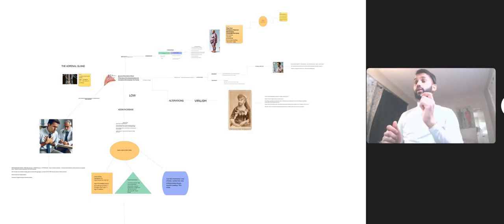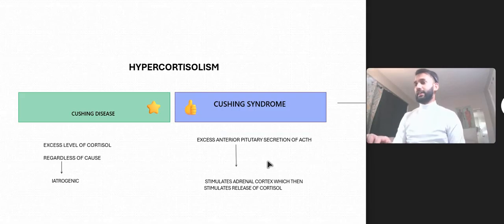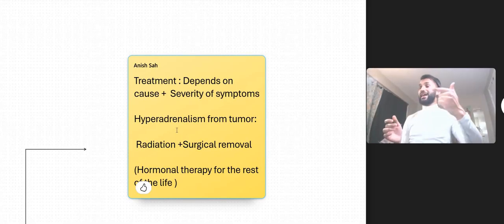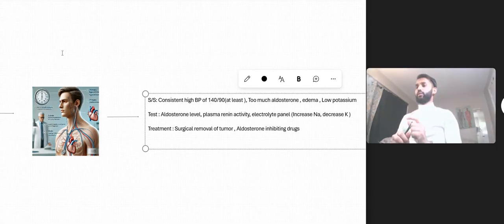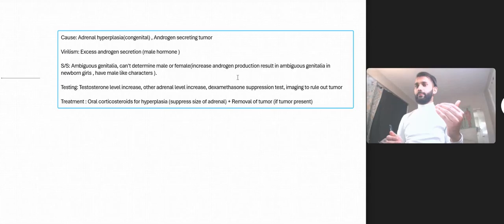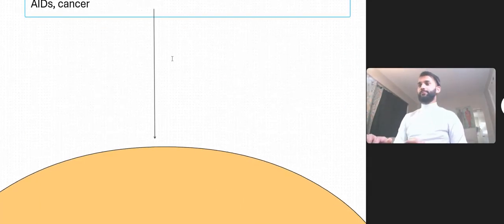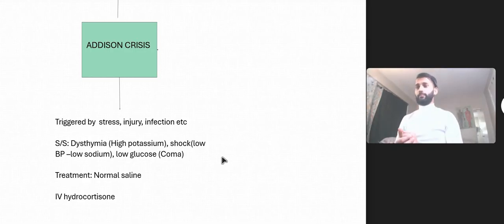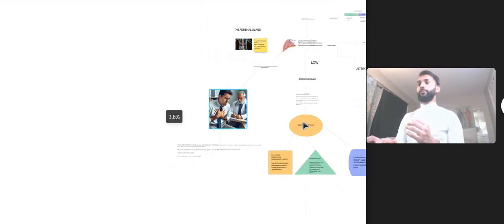ADRENAL GLAND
Thyroid Gland
The thyroid gland is a butterfly-shaped endocrine gland located in the front of the neck, just below the Adam's apple (larynx). It consists of two lobes connected by a thin tissue strip called the isthmus. The gland plays a vital role in regulating metabolism, growth, and development through the production of hormones.

Key Features:
Hormones Produced:

Thyroxine (T4) and Triiodothyronine (T3): Regulate the body’s metabolism, energy production, and temperature.
Calcitonin: Helps regulate calcium levels in the blood by reducing calcium resorption from bones.
Function:

Controls metabolic rate, heart rate, digestion, and muscle function.
Supports brain development during infancy and childhood.
Regulation: The thyroid gland’s activity is controlled by the pituitary gland via Thyroid-Stimulating Hormone (TSH). TSH itself is regulated by the hypothalamus through Thyrotropin-Releasing Hormone (TRH).

Common Disorders:
Hypothyroidism: Underactive thyroid leading to fatigue, weight gain, and cold intolerance.
Hyperthyroidism: Overactive thyroid causing weight loss, heat intolerance, and rapid heartbeat.
Goiter: Enlargement of the thyroid gland.
Thyroid Nodules or Cancer: Abnormal growths within the gland.
Parathyroid Glands
The parathyroid glands are four small, pea-shaped endocrine glands located behind the thyroid gland, usually on its posterior surface. Despite their proximity, the parathyroid glands have a distinct function unrelated to the thyroid gland.

Key Features:
Hormone Produced:

Parathyroid Hormone (PTH): Regulates calcium and phosphate levels in the blood and bone by:
Increasing calcium absorption in the intestines.
Reducing calcium excretion through the kidneys.
Stimulating calcium release from bones.
Function: Maintains calcium homeostasis, which is essential for muscle contractions, blood clotting, and nerve signaling.

Regulation: PTH secretion is controlled by the calcium concentration in the blood. Low calcium levels stimulate PTH production, while high levels suppress it.

Common Disorders:
Hyperparathyroidism: Overproduction of PTH, leading to high blood calcium levels, kidney stones, and bone thinning.
Hypoparathyroidism: Insufficient PTH production, causing low calcium levels and muscle cramps or spasms (tetany).
Summary:
While the thyroid gland focuses on regulating metabolism and energy levels, the parathyroid glands specialize in maintaining calcium balance. Both are critical for overall endocrine system function and systemic health.